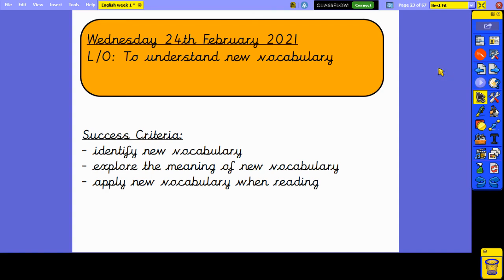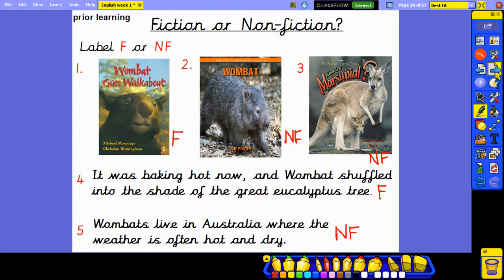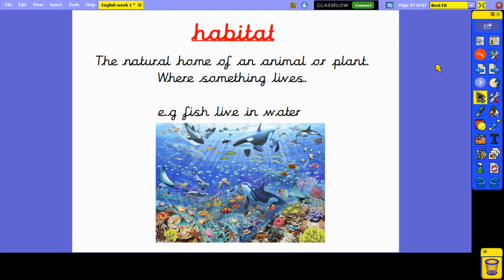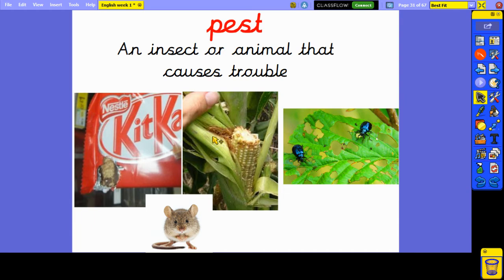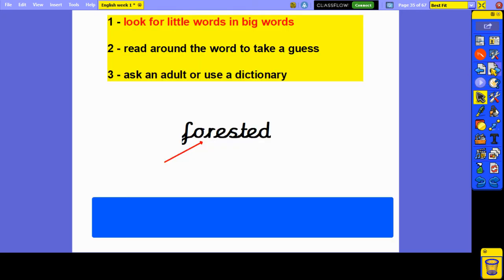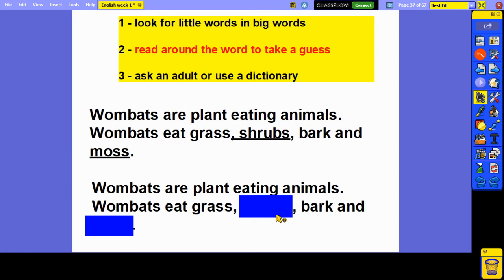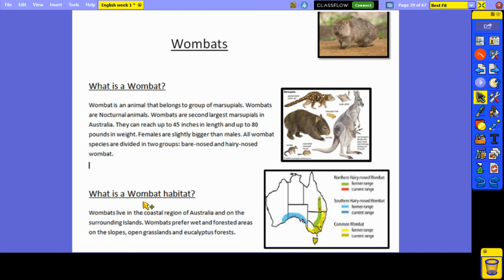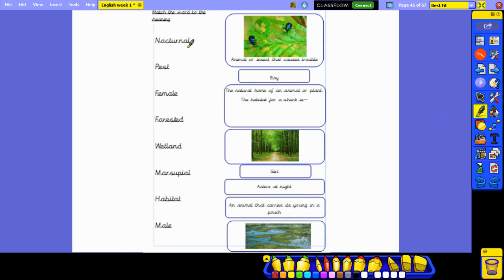Year 2 English 24.2.21